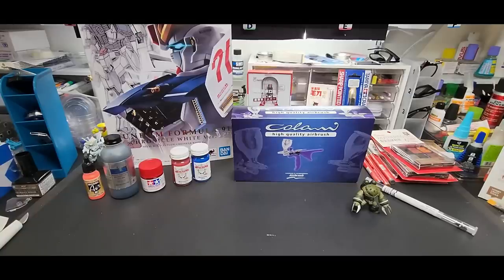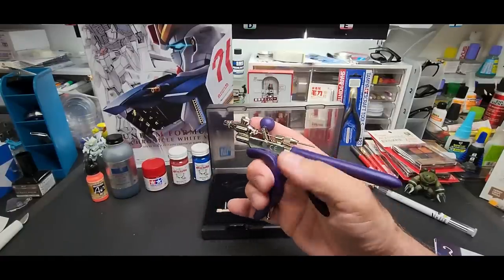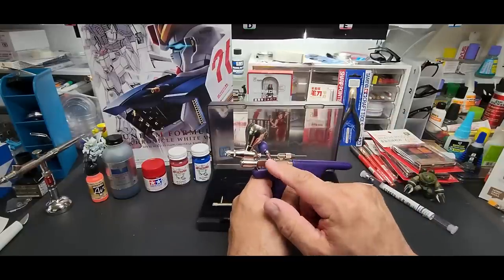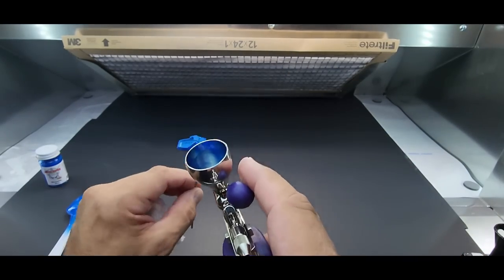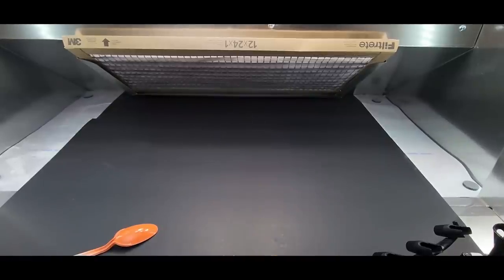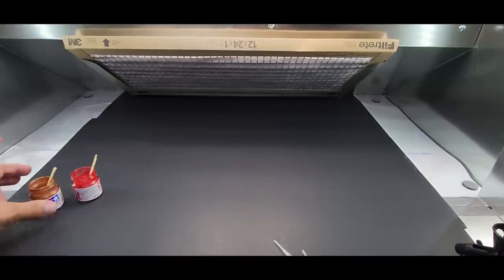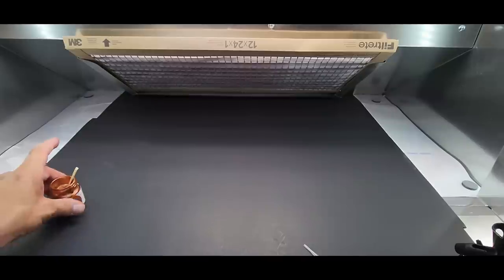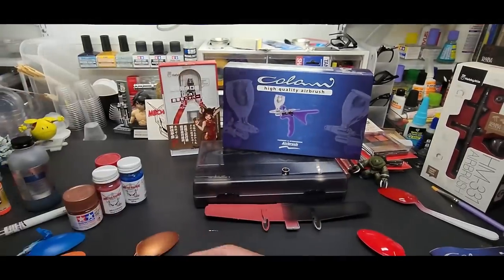Testing The Harder & Steenbeck Colani Airbrush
with discount
code "barbatosrex"